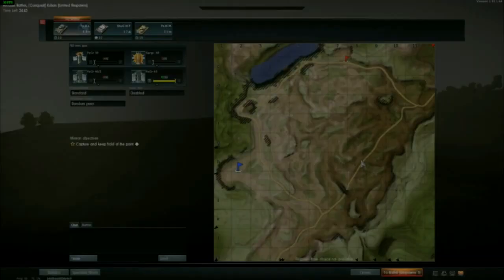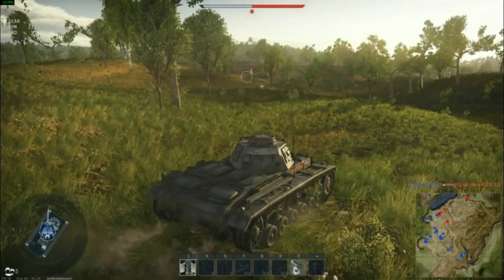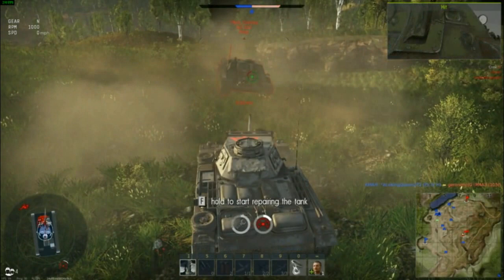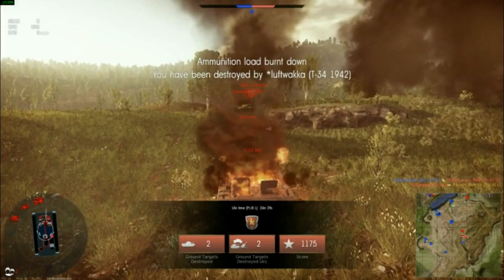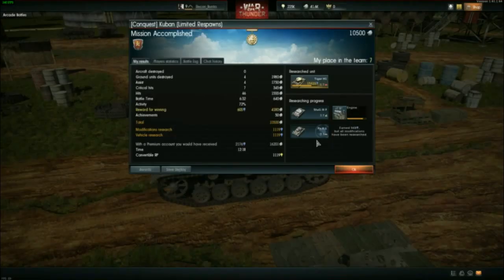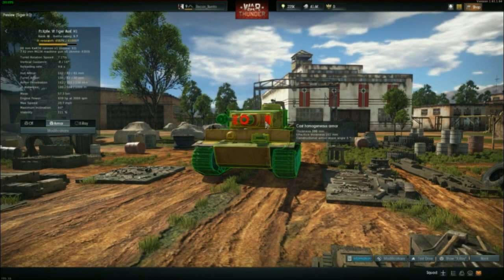War Thunder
Hey guy I'm back with another War Thunder video hope you all enjoy!!